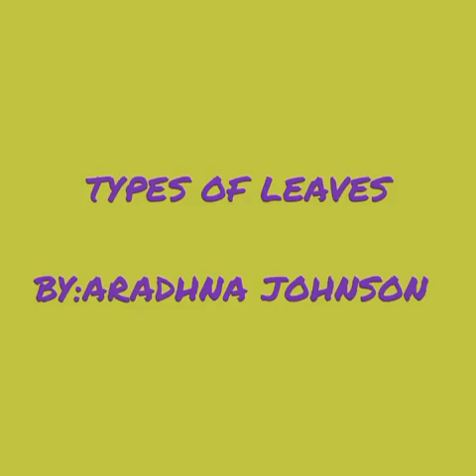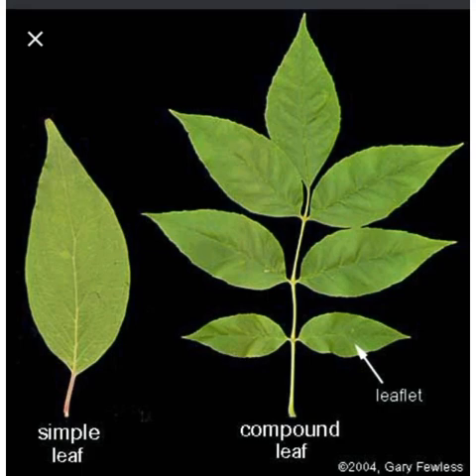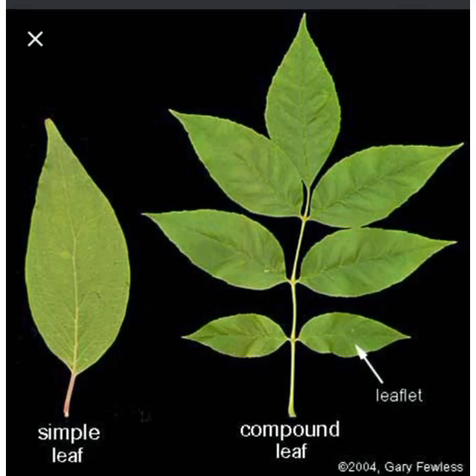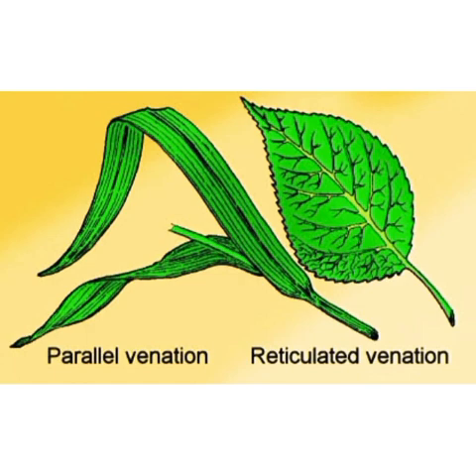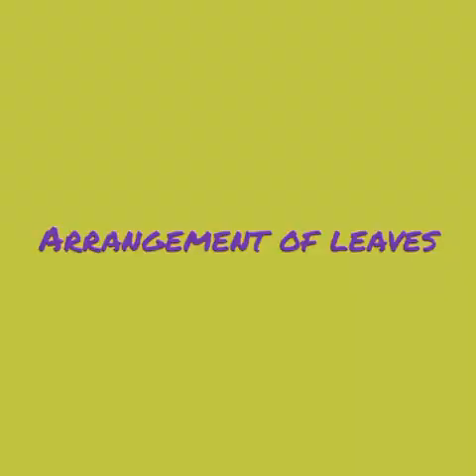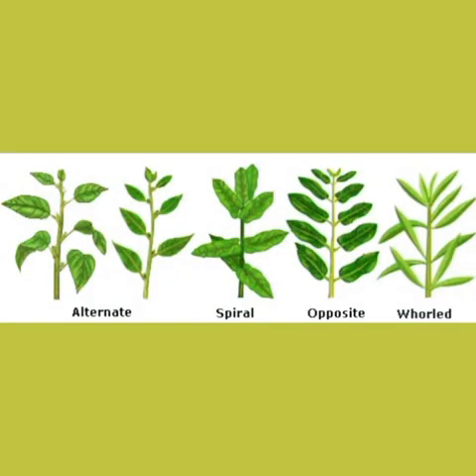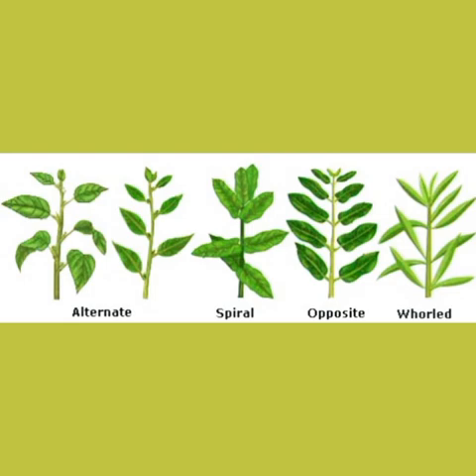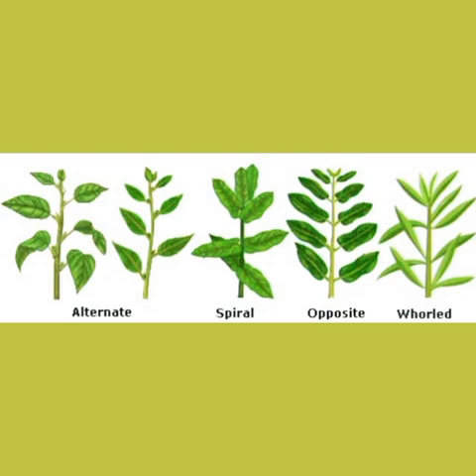Types of leaves, arrangements of leaves.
Description about leaf